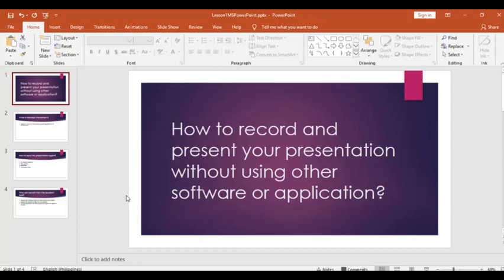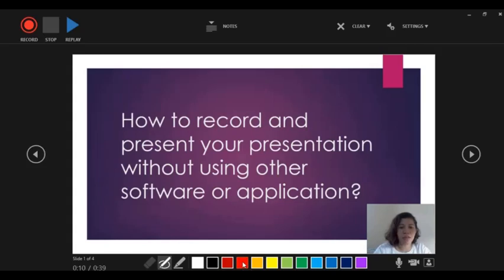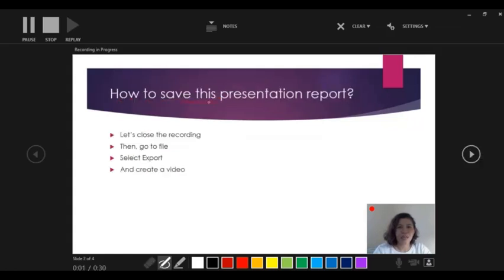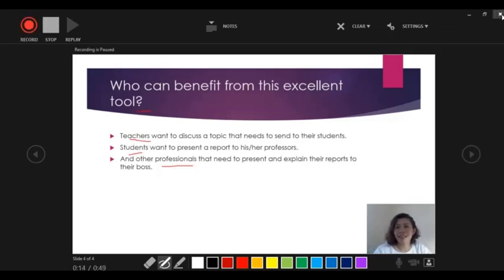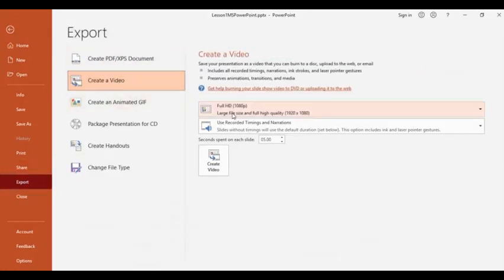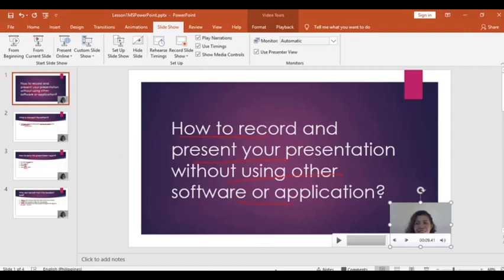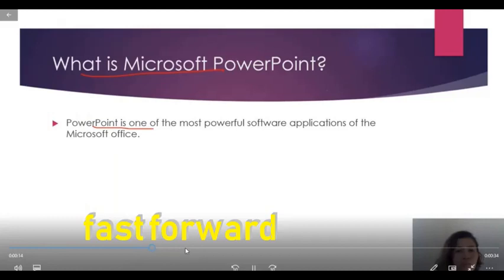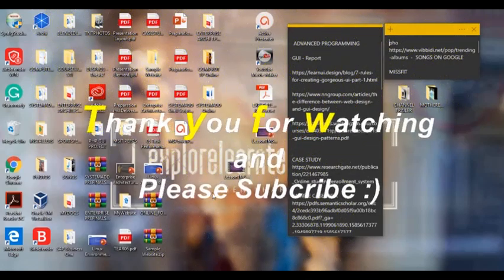How To Record and Present Your MS PowerPoint Presentation Without Using Other Software?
An educational video about the excellent tool of MS PowerPoint. This can help you on how to record and present your MS presentation without using other software or application.